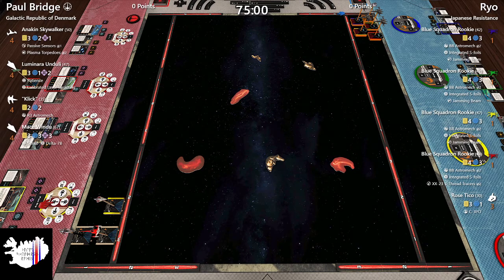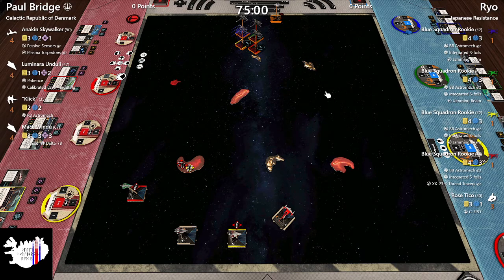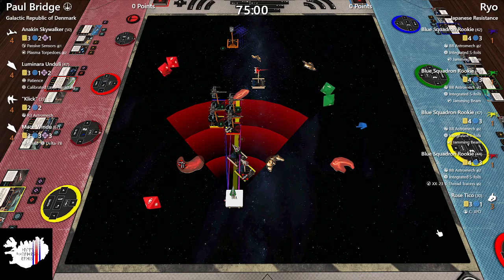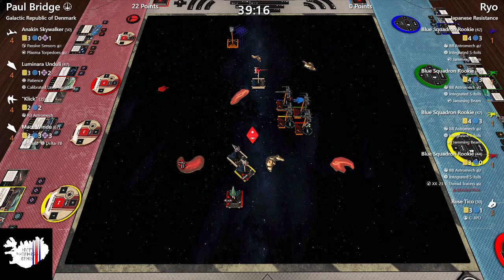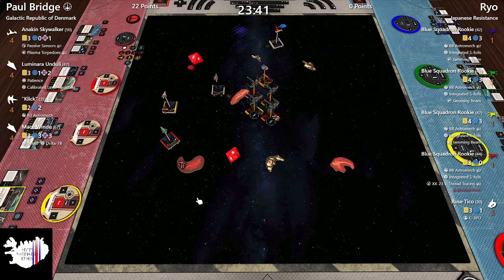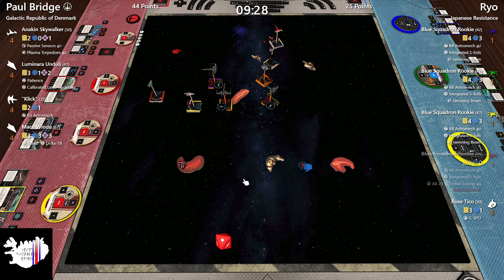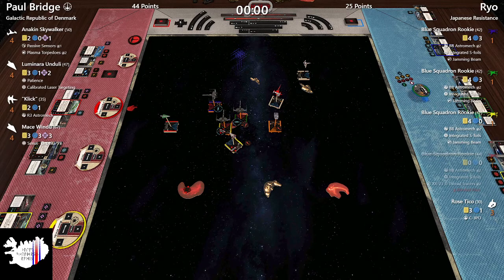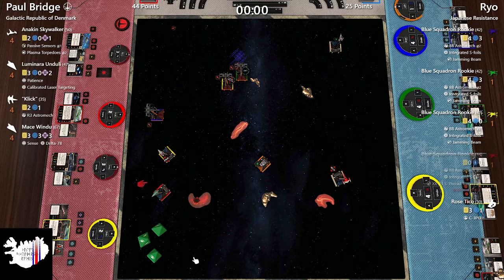Denmark (Paul) vs Japan (Ryo) round 2 XTC 2021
Round 2 of the X-Wing team championship
Denmark vs. Japan game 5